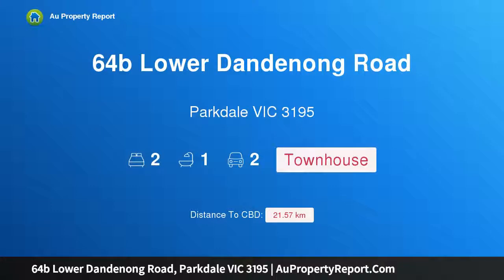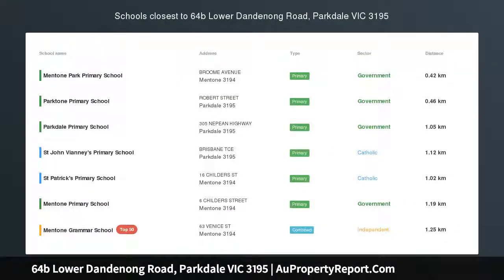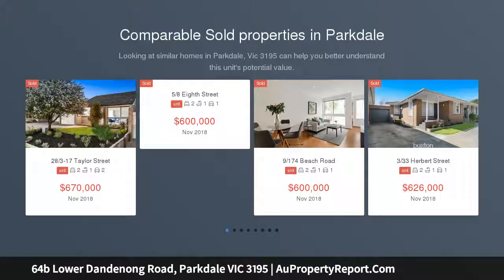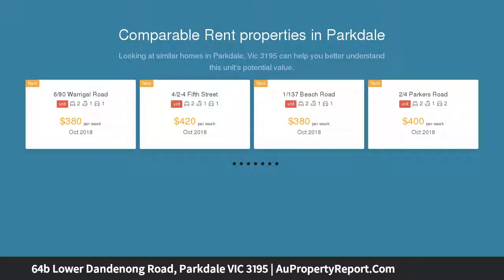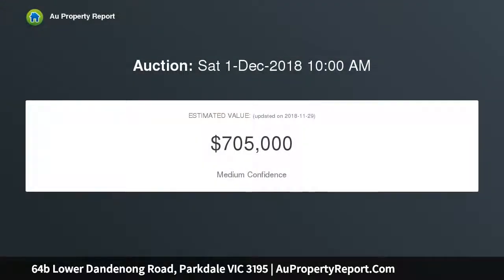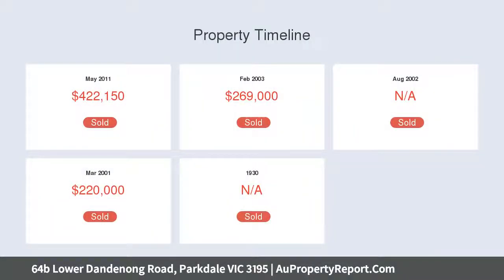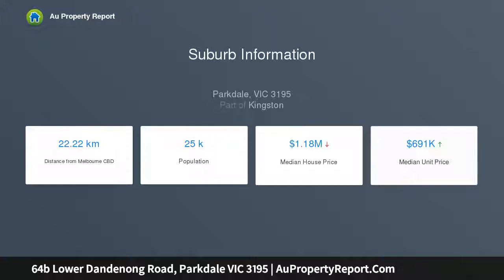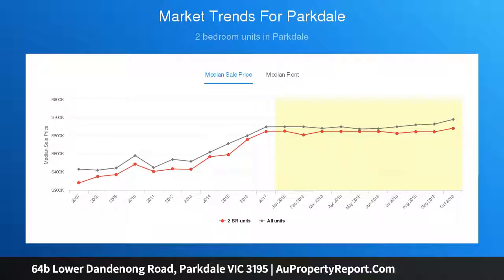64b Lower Dandenong Road, Parkdale VIC 3195 | AuPropertyReport.Com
64b Lower Dandenong Road, Parkdale VIC 3195
Property Type: townhouse
Bedrooms: 2
Bathrooms: 2
Car Space: 2
Spacious, stylish and conveniently located